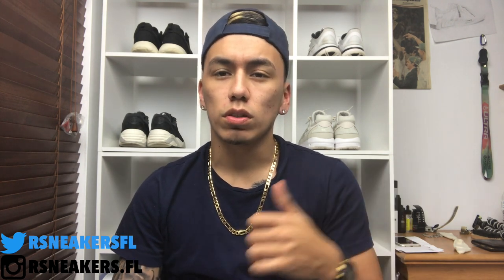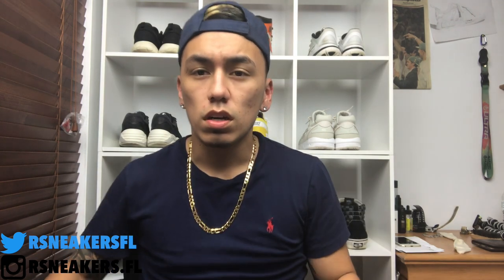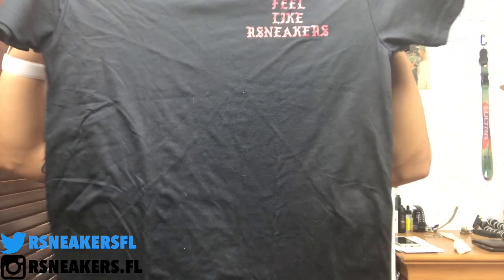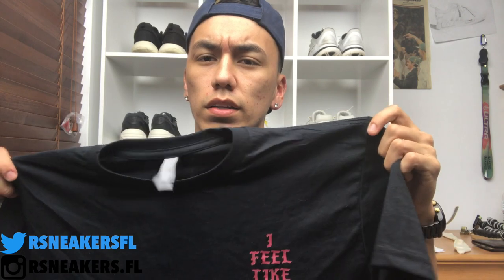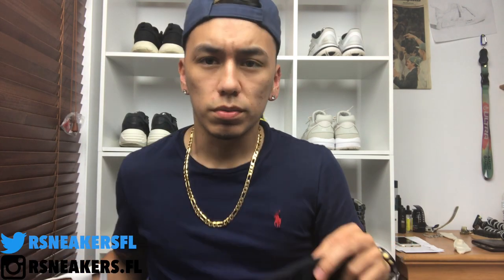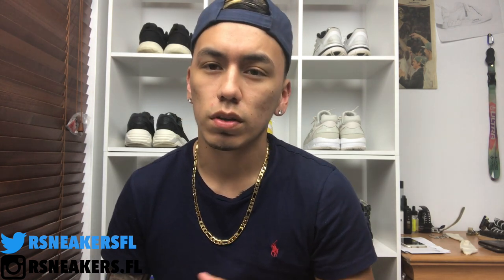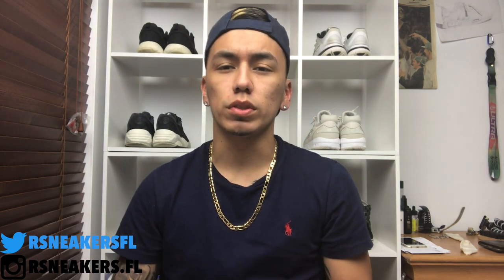COP OR DROP: WEEK OF 10 24 16